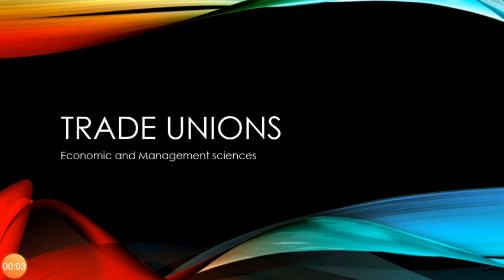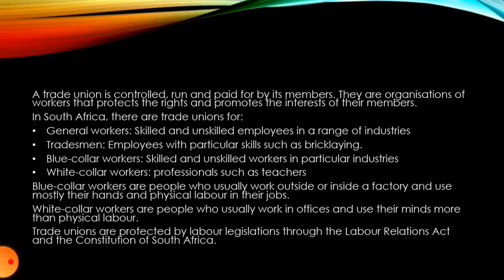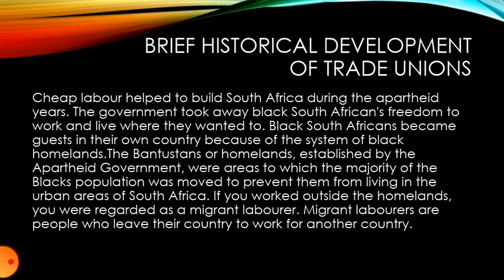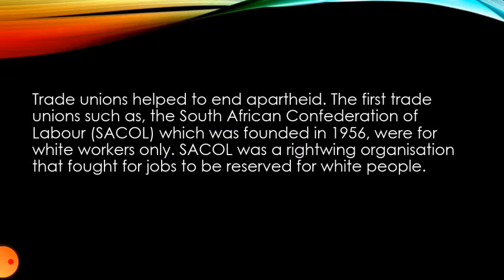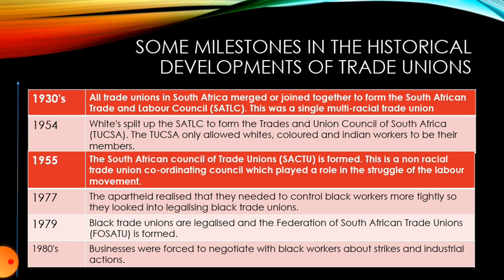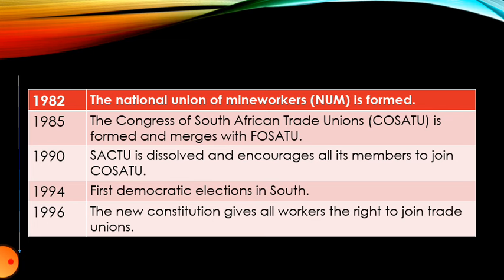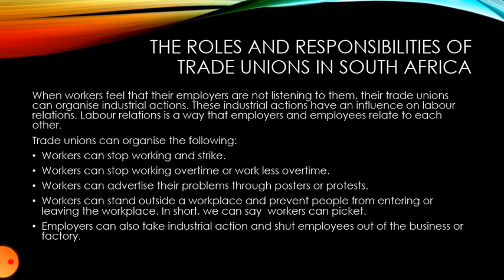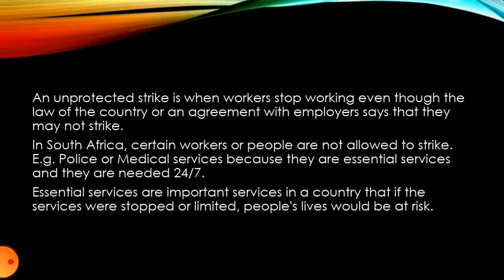Trade Unions in South Africa explained| Grade 9 EMS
1.Trade Unions in South Africa definition
2.Brief historical development of trade unions
3.Milestones in the historical development of trade unions
4.Roles and Responsibilities of trade unions
5.Contribution of trade unions to sustainable growth development